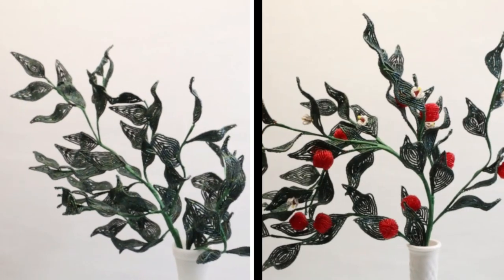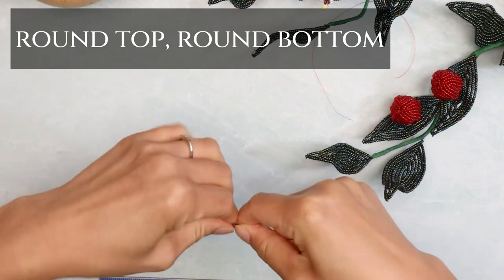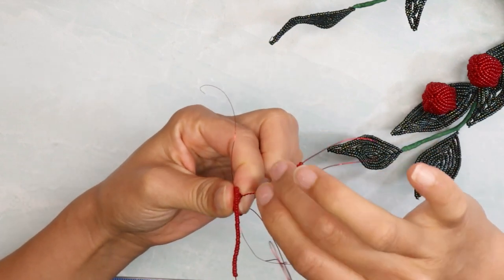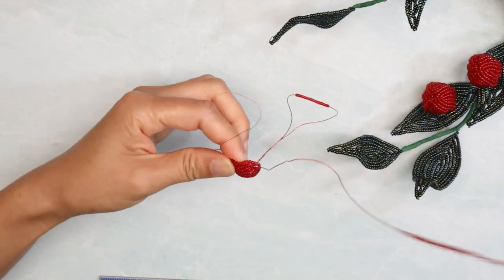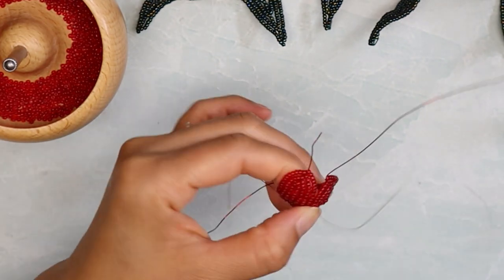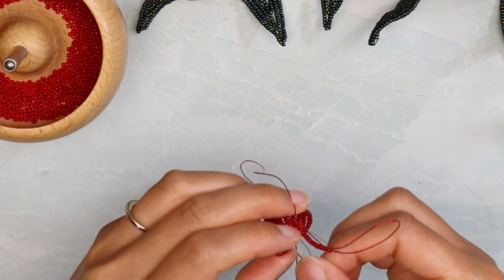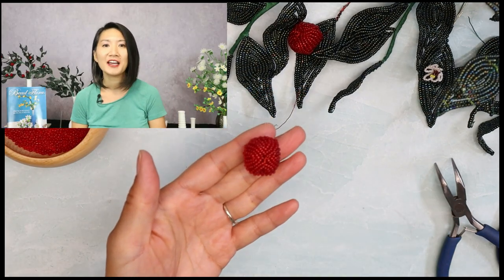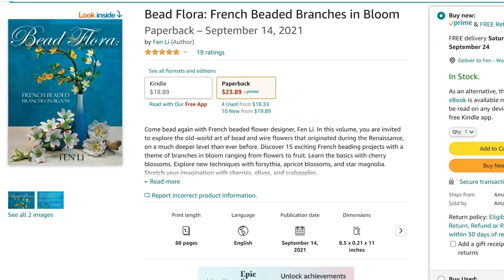Bead-along Day 3: French beaded Italian Ruscus, Berries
French beaded Italian Ruscus Bead-along Day 3: Berries
In this video, I will go over the overview assembly and the lesson for the blossoms.

Beadwork Patterns Journal:

Supply Resources (full list of sources of where I get my supplies)

My gear:
Canon T3i - newest version Canon T8i
shotgun Microphone